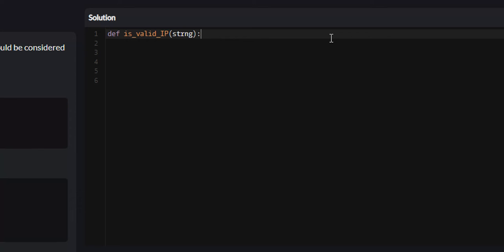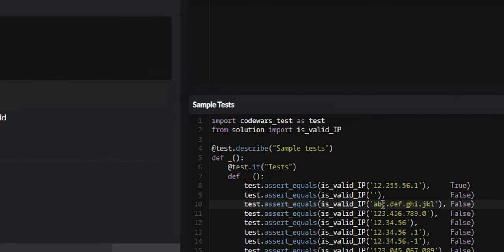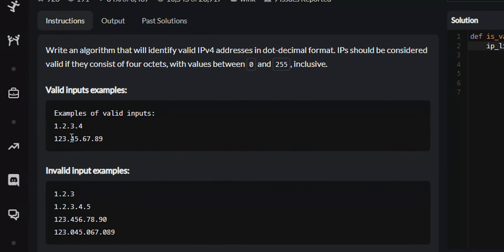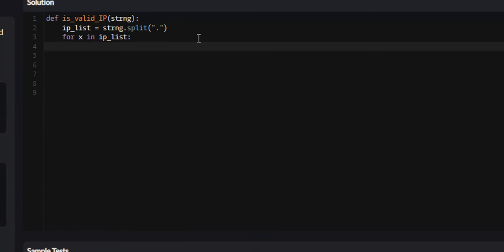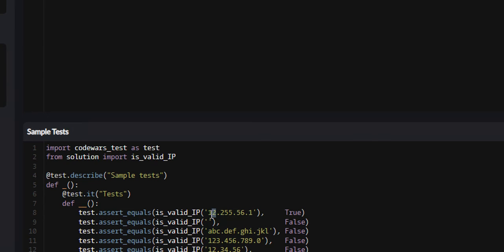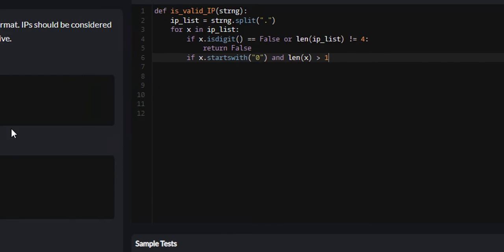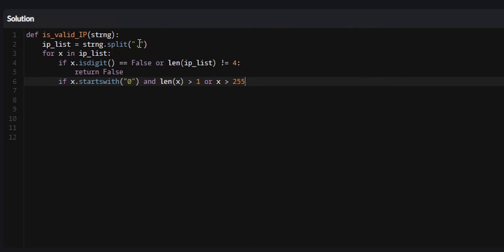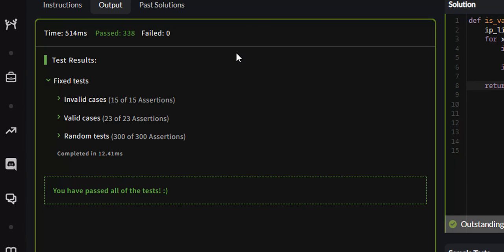Python - IP Validation | Codewars 6KYU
In this video I show you how to create an IP adress checker to solve the 6KYU problem on codears